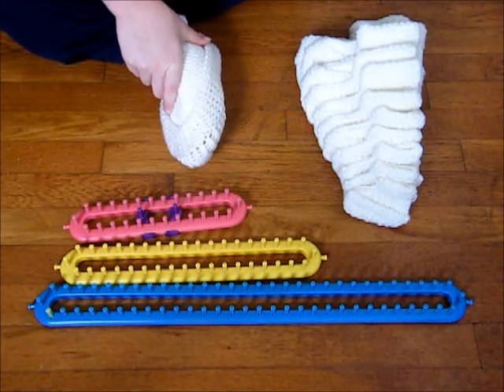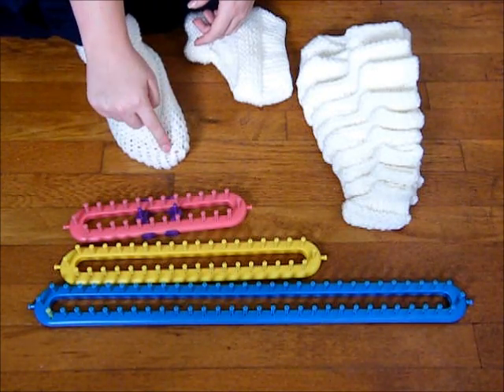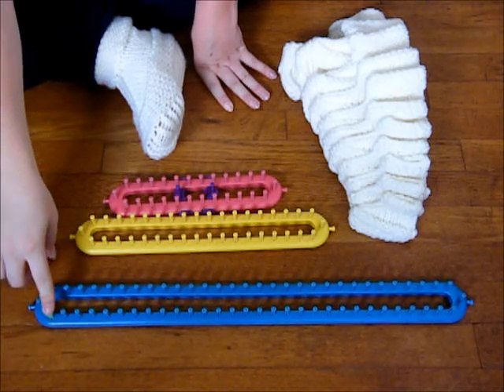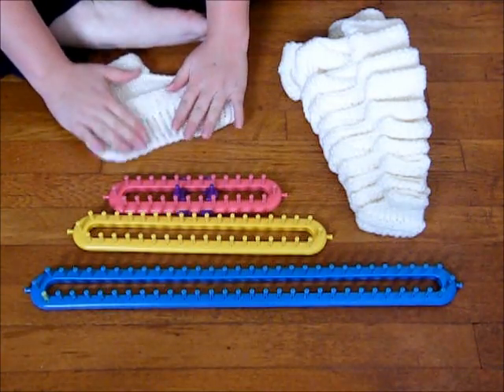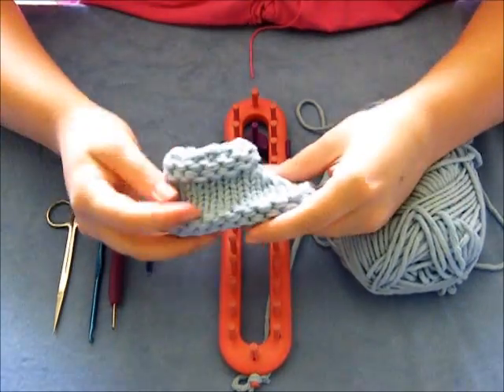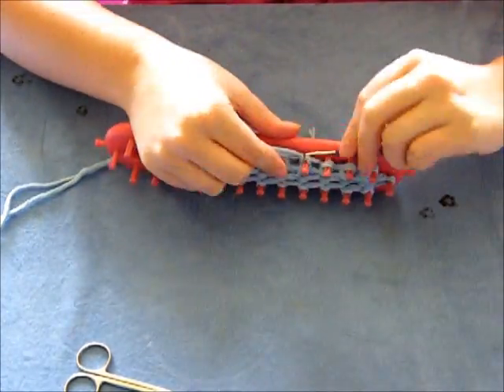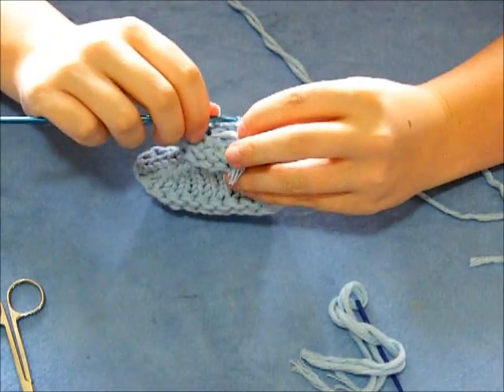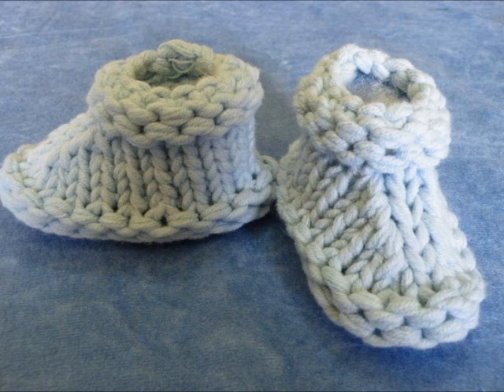How to loom knit booties from newborn size to adult basic pattern (long looms)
Items used:
Knifty Knitter Long Looms, Hook, Crafters Needle, Divider
Boye Crochet Hook size F
Red Heart Yarn
Scissors
Fujifilm Digital Camera
Windows Movie Maker
Coral Paintshop Pro 4X